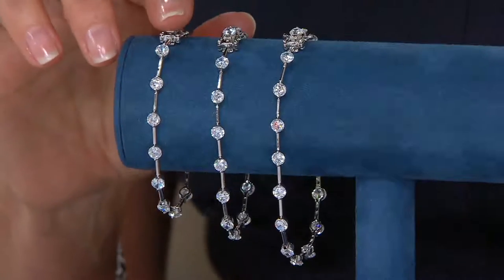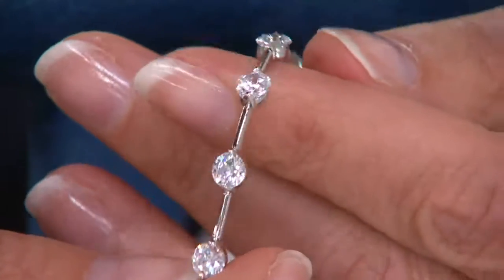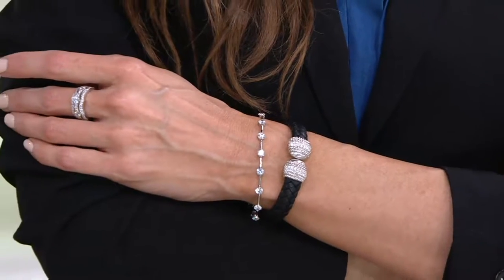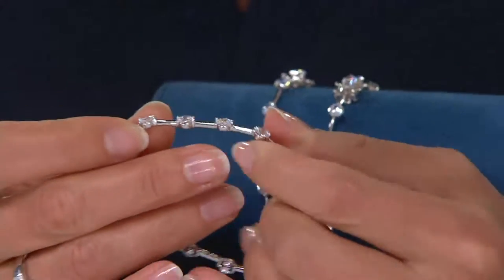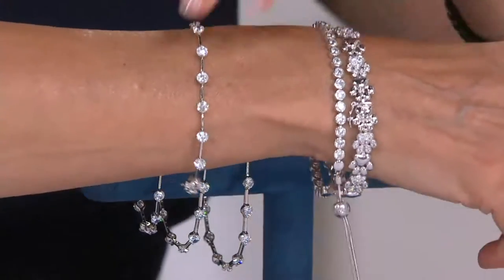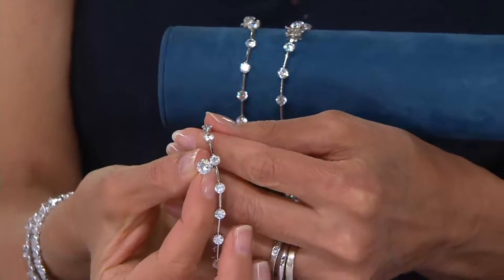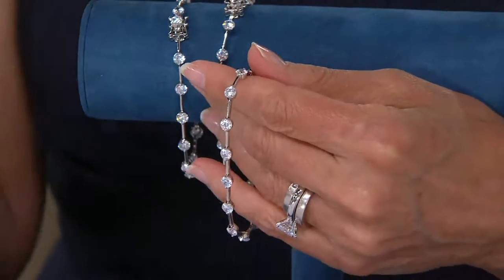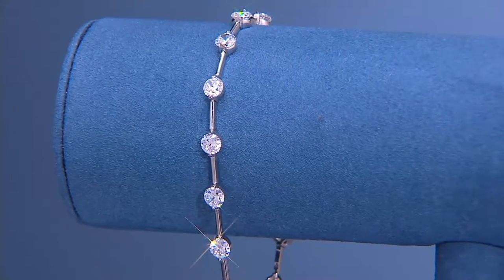Diamonique Round Bar Station Bracelet, Platinum Clad on QVC